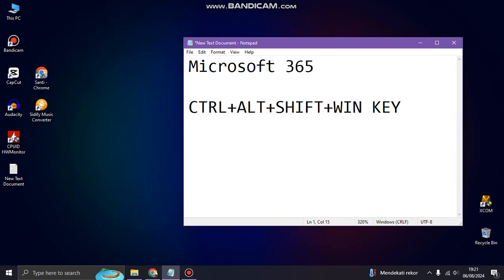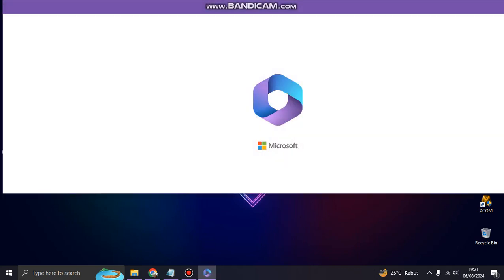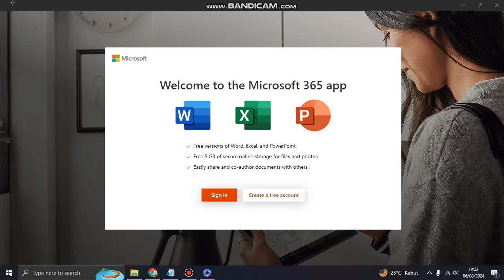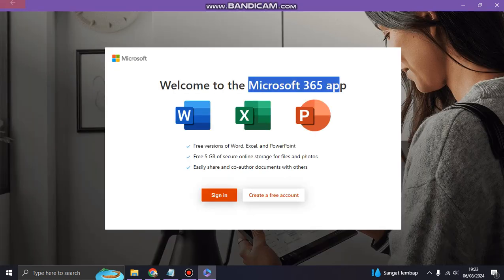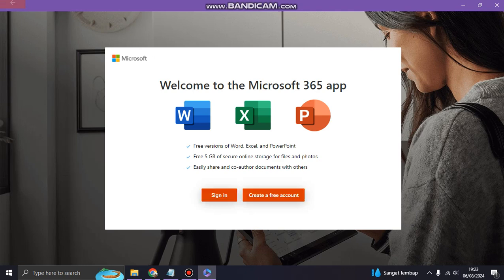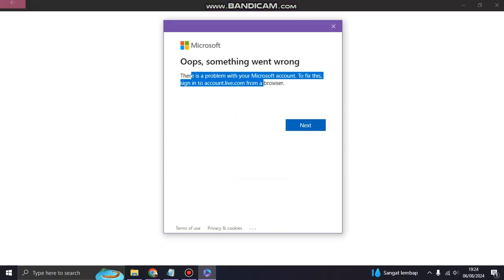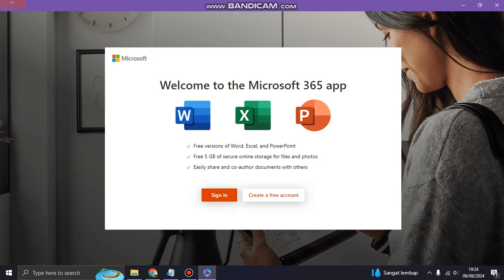✅ QUICK: How to Get Microsoft 365 for FREE | Easy guide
How to Get Microsoft 365 for FREE | Easy guide.